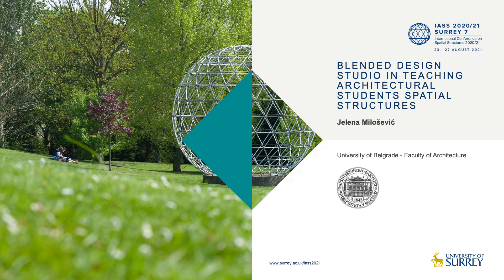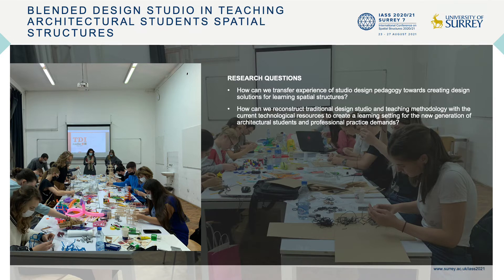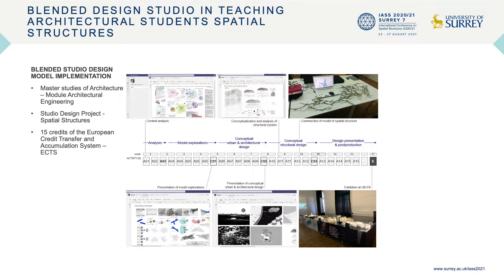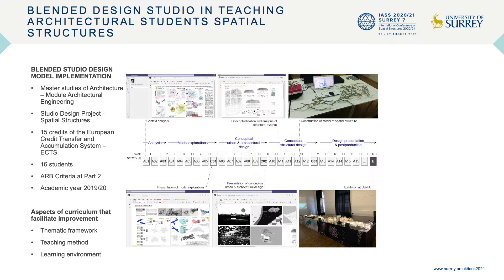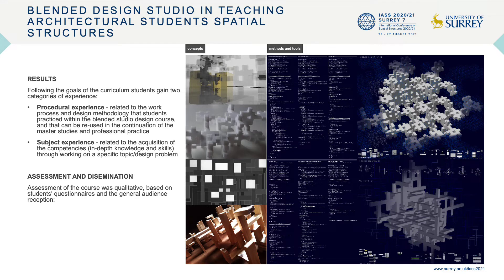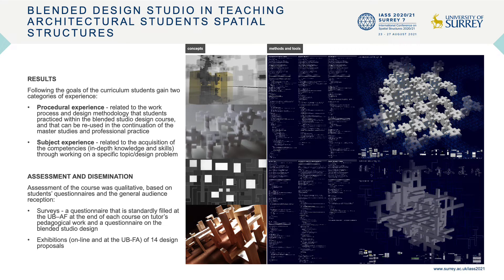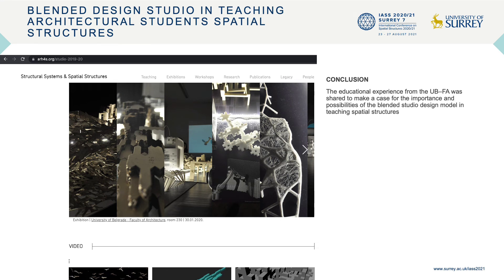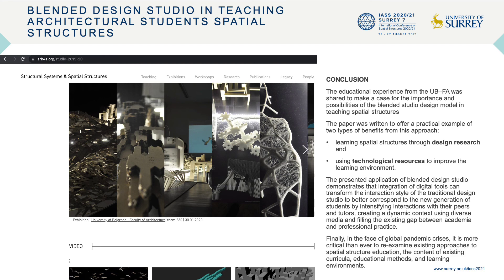Blended design studio in teaching architectural students spatial structures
Parallel Session 48, The future of structural design: symbiosis in architecture and structural engineering

Jelena Milosevic (University of Belgrade) presents her work on blended learning.

This video presents a case study on applying blended learning in a studio design course that introduces architectural students to the challenge of designing spatial structures. The developed studio curriculum interactively combines analytical and systematic procedures with explorative design exercises, literature studies and organized reflection, computer program demonstrations, physical model studies, generative design explorations, fabrication of small-scale prototypes. The curriculum uses the benefit of learning in arts to learning in engineering transfer and the advantage of conveying methods and tools from science to design. The blended model that combined online features and face-to-face activities in a complementary mode aided communication and collaboration. The assignment-based process underlying this educational model engages and focuses on learning through design creation. The approach assisted students in developing in-depth content knowledge, critical thinking, creativity, and skills by working in (inter)active and inclusive environments.

Watch her presentation on "Blended design studio in teaching architectural students spatial structures" from the Spatial Structures 2020/21 Conference.